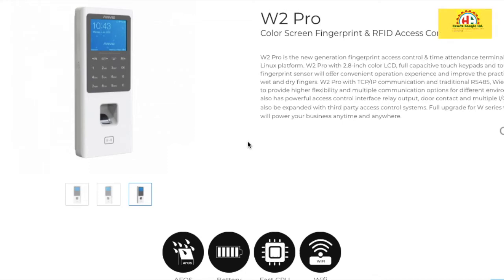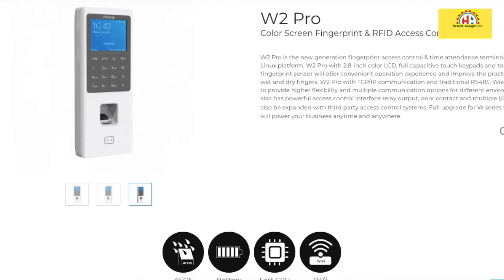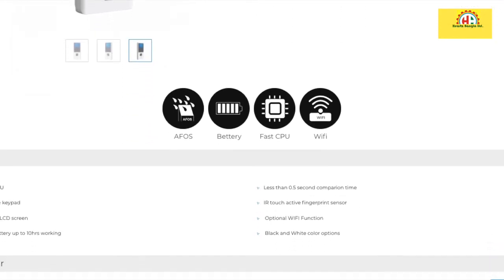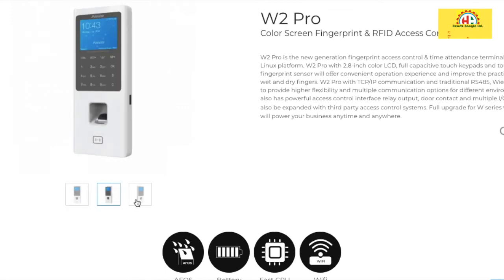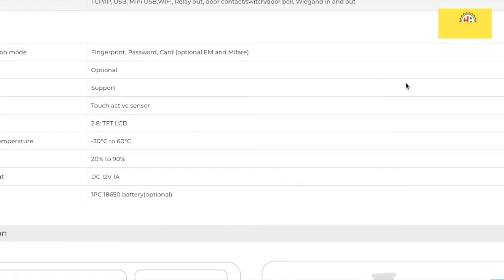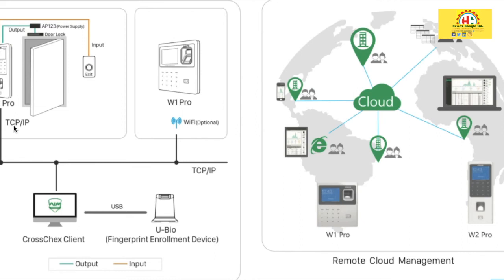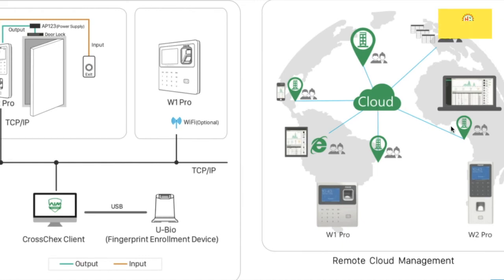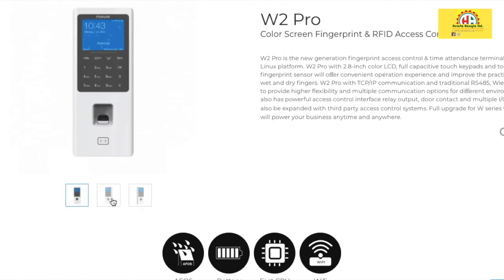Anviz W2 Pro | wireless access control | time attendance terminal | rfid access control | ip based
Anviz W2 Pro | wireless access control | time attendance terminal | rfid access control | ip based access control systems